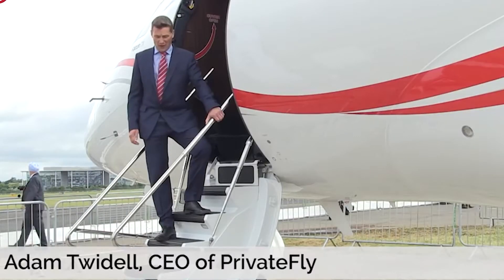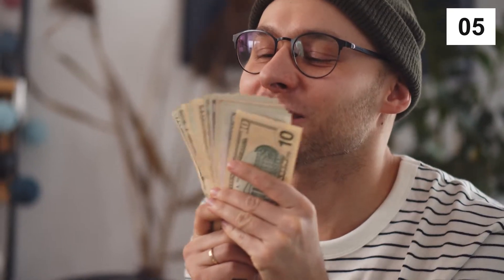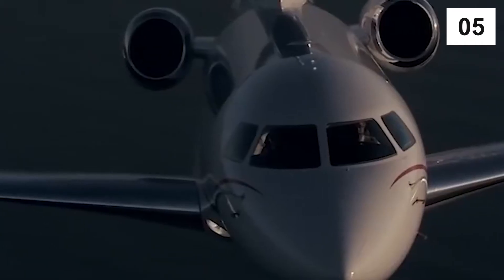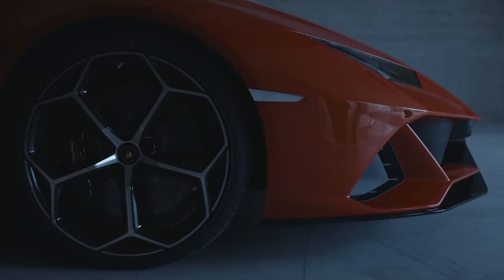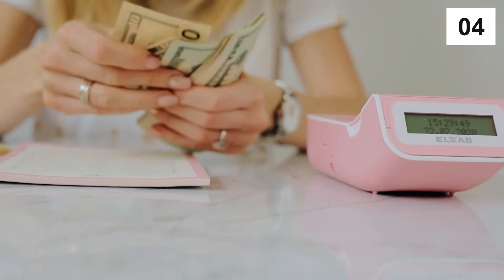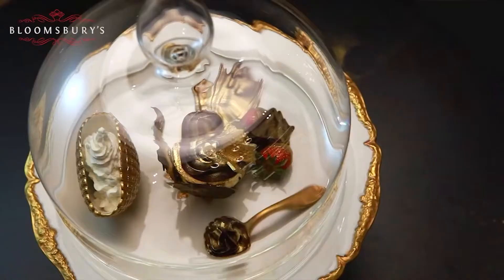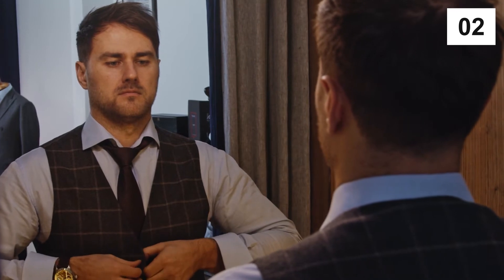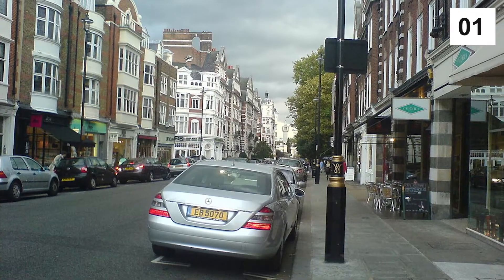What It's Like Being a Billionaire in the UK!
Welcome back to Luxe Club! In today's video, we are going to be taking a look at What It's Like Being A Billionaire In The UK! Please stay until the end of the video, to make sure you don't miss a thing about this!